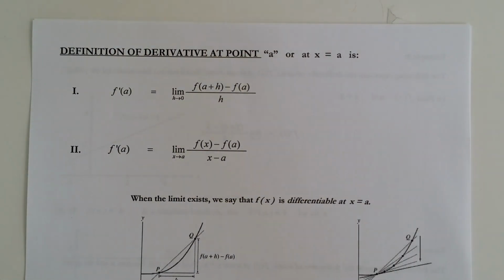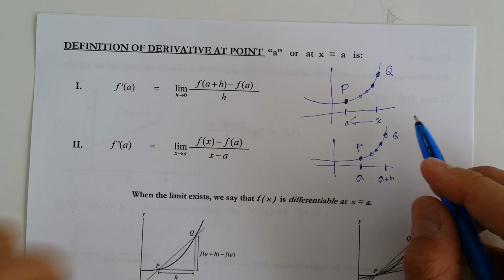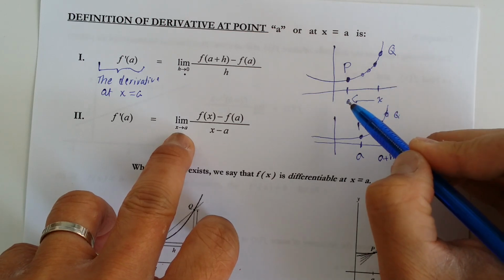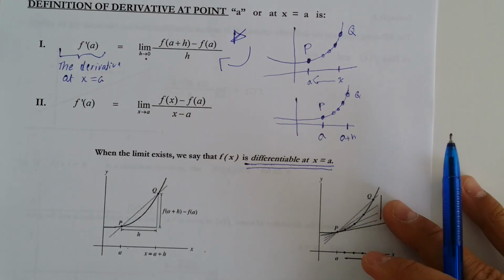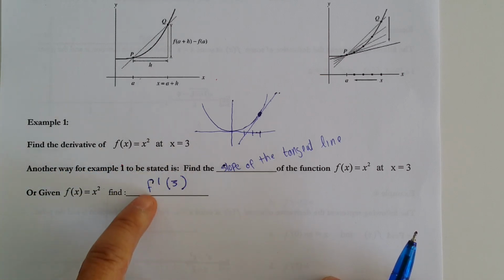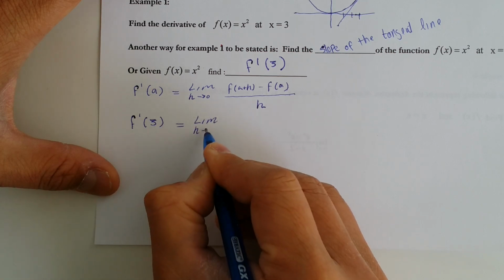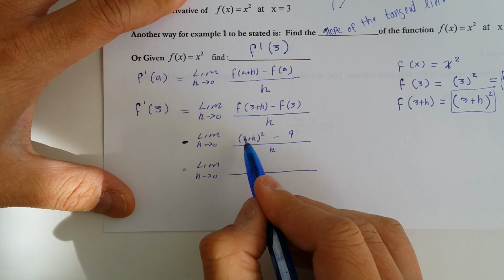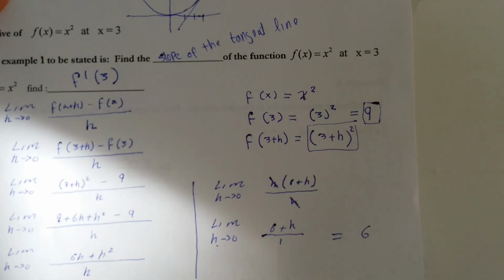AP CALC AB: 3.1 derivative of a function at a point part 3